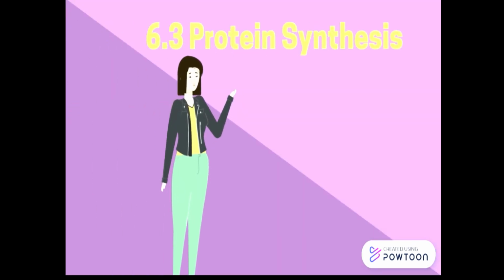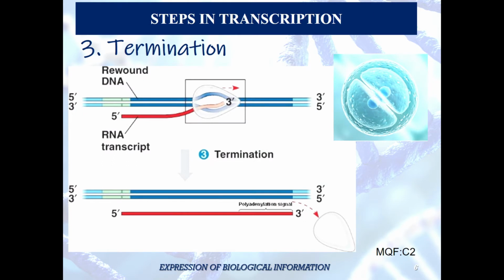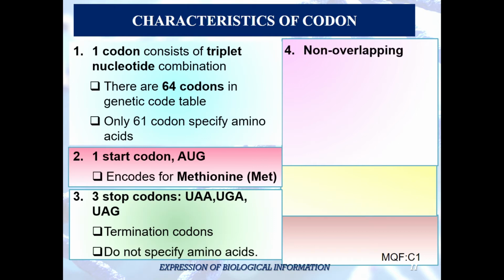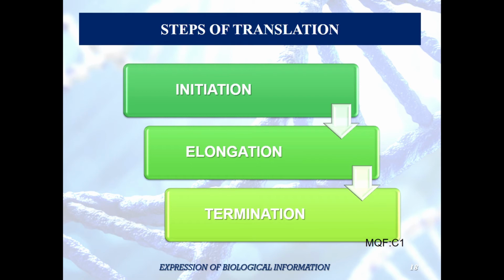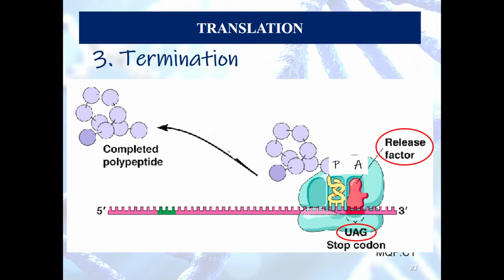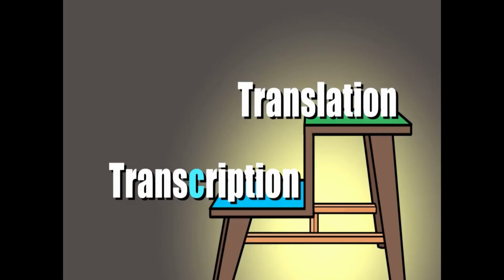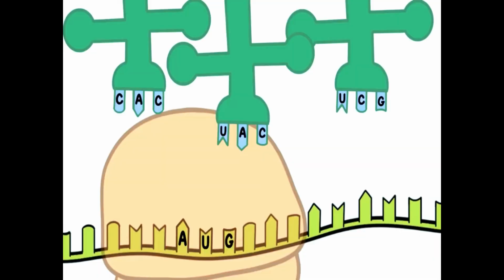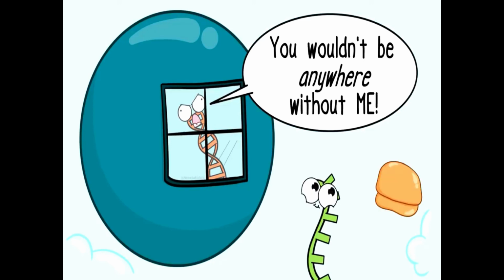Week 9 Lecture Chapter 6 : Protein Synthesis